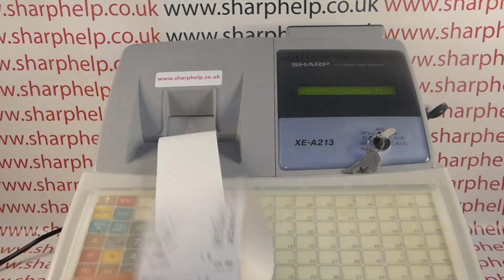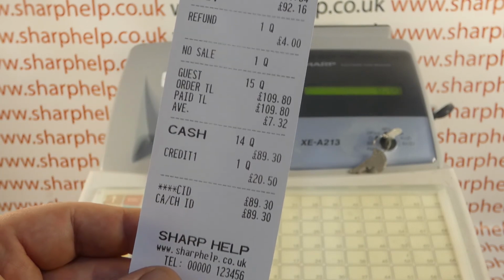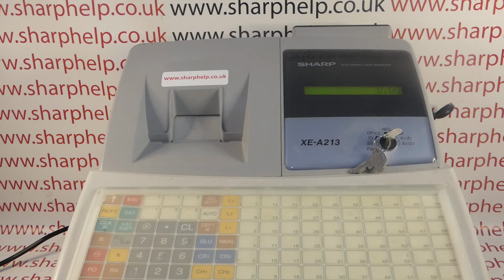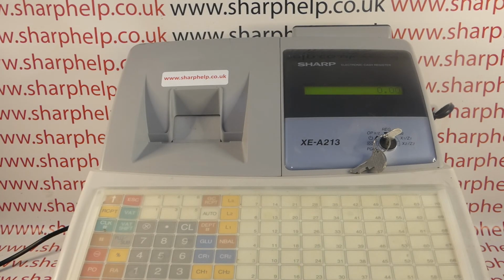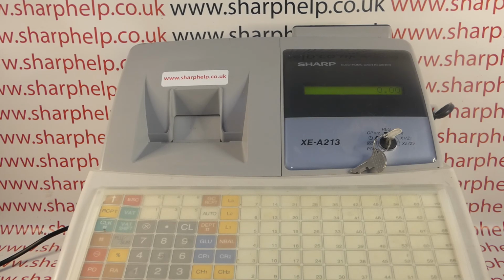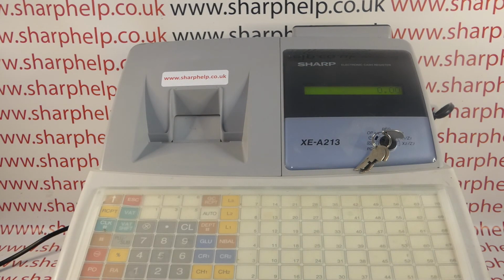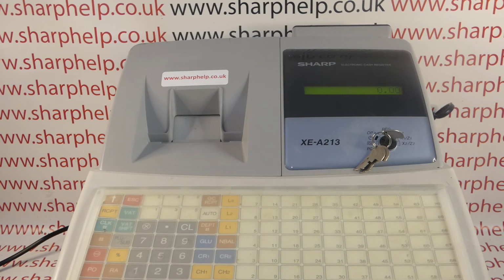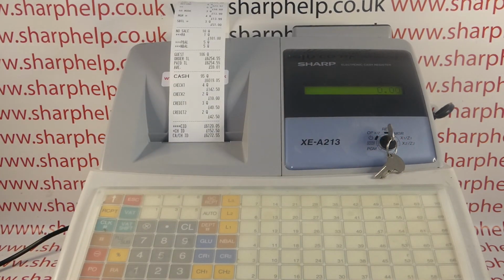How To Run Weekly, Monthly, Quarterly Or Annual Financial X2Z2 Sales Reports Sharp XE-A213 / XE-A302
How to use the X2/Z2 mode to run periodic financial sales reports on your Sharp XE-A213 or XE-A302 cash register.